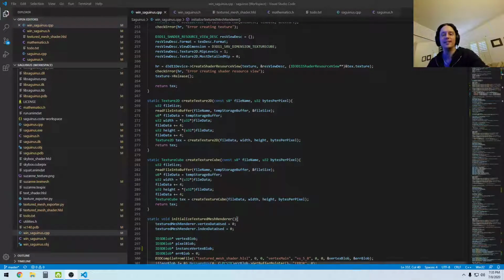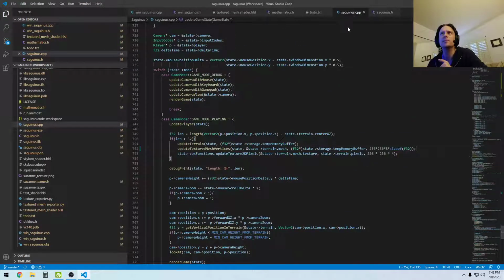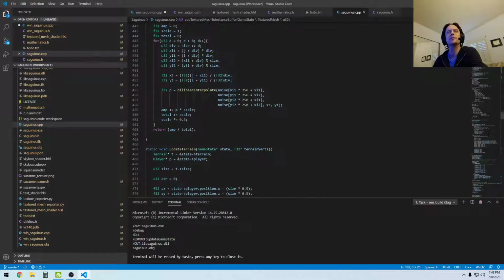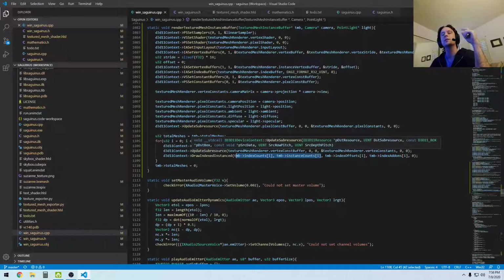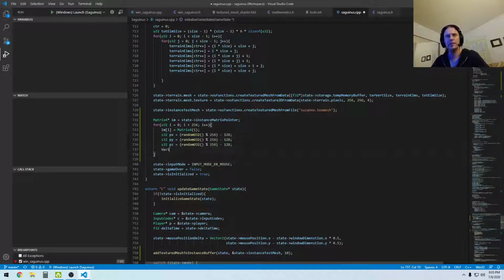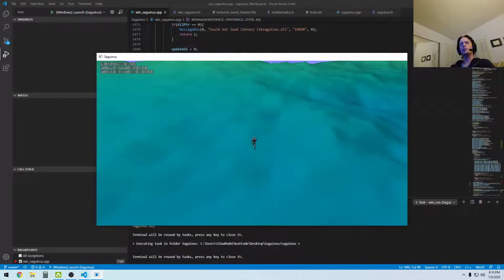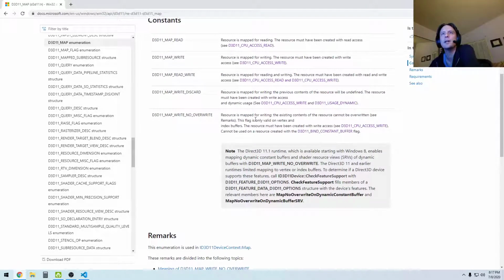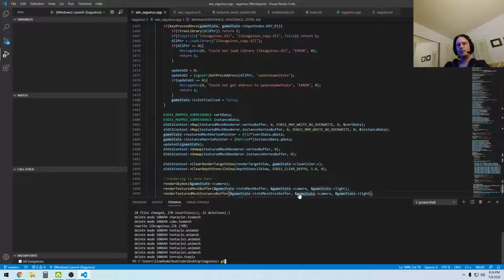Saguinus Development Part 65 (unedited) | Instance Rendering Progress